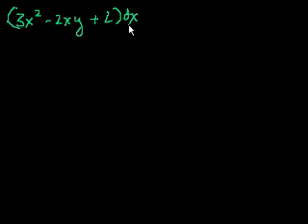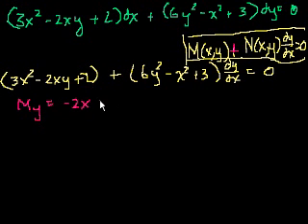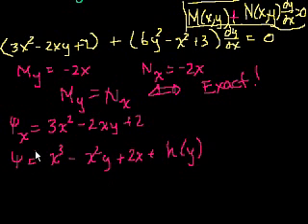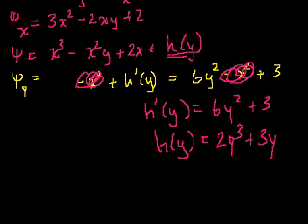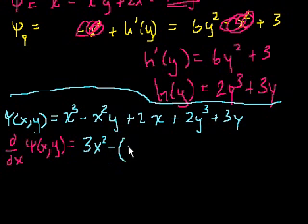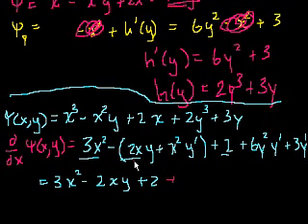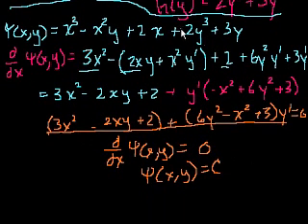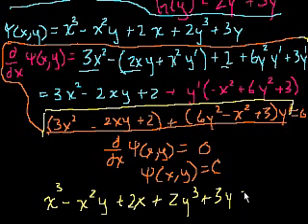Exact equations example 3 | First order differential equations | Khan Academy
Courses on Khan Academy are always 100% free. Start practicing—and saving your progress—now

One more exact equation example

Differential Equations on Khan Academy: Differential equations, separable equations, exact equations, integrating factors, homogeneous equations.